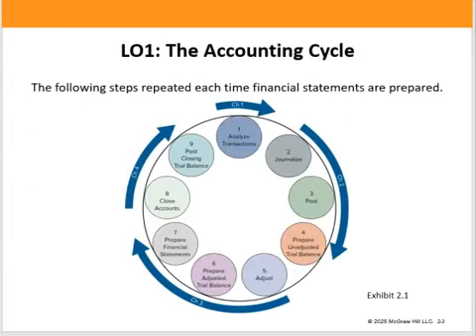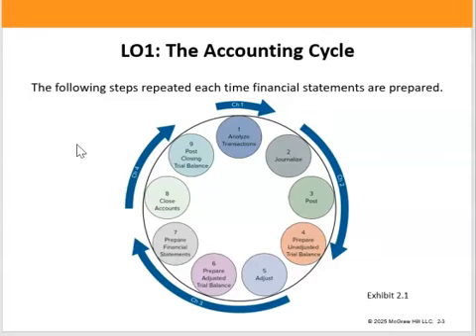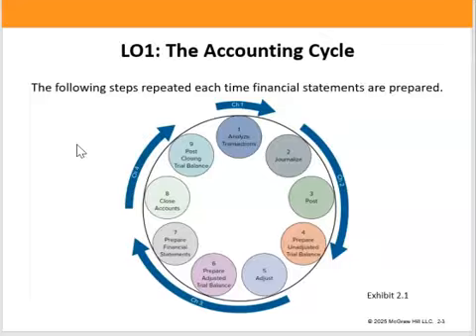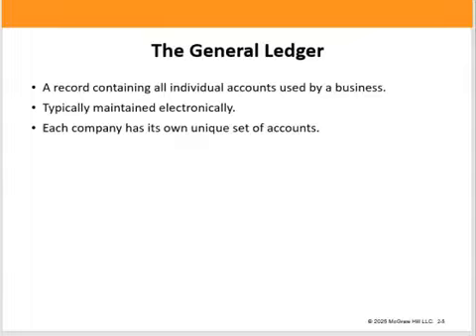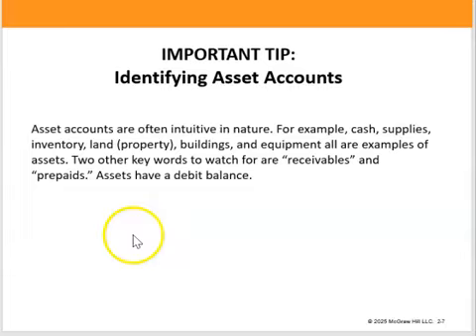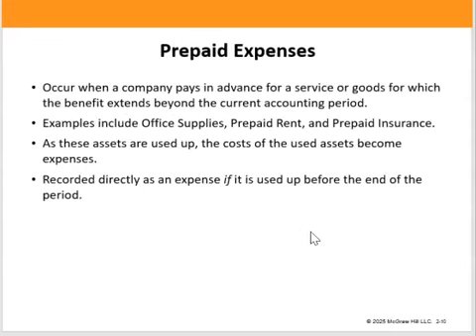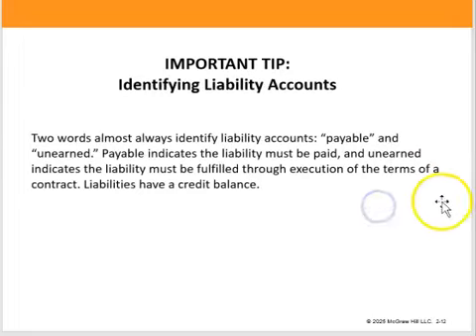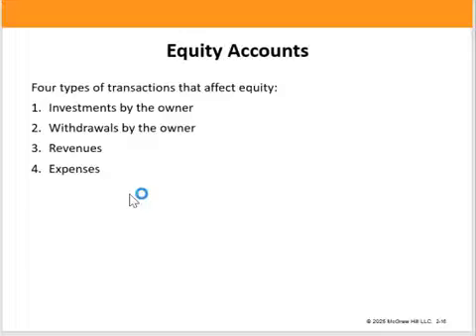Chapter 2 part A